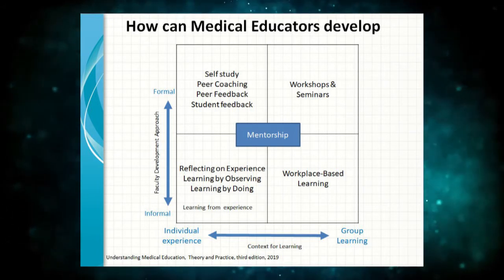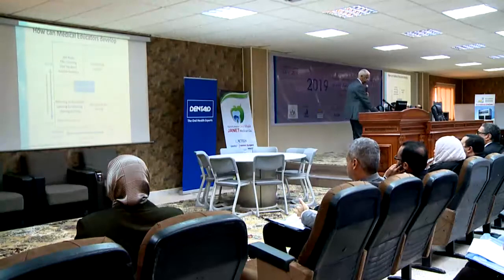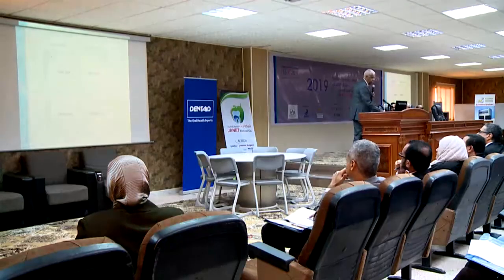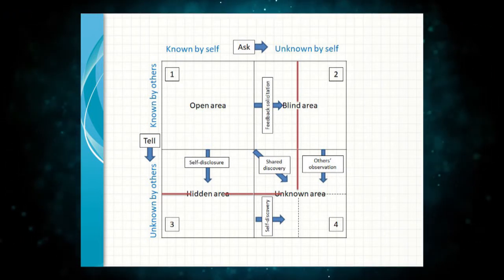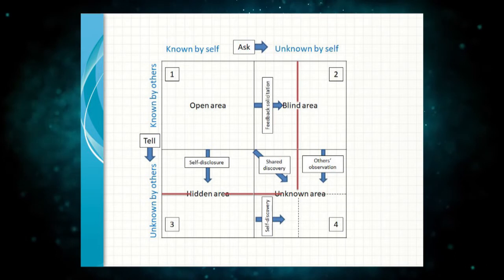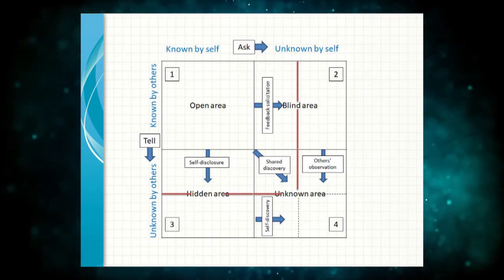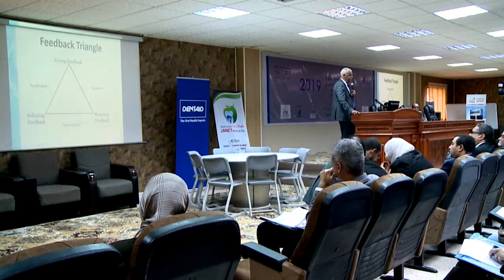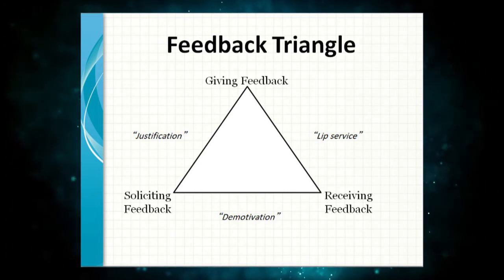Assessment of professional Development Needs of Medical Educators Dr Senussi Hussein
This presentation delivered by Dr. Senussi Hussein at the Medical Education Conference, 2019 held on 1st of December, 2019 at LIMU.
It focuses on " Assessment of The Professional Development Needs of Medical Educators"